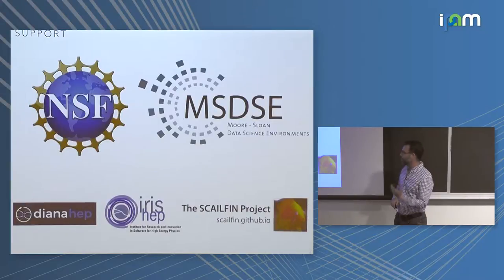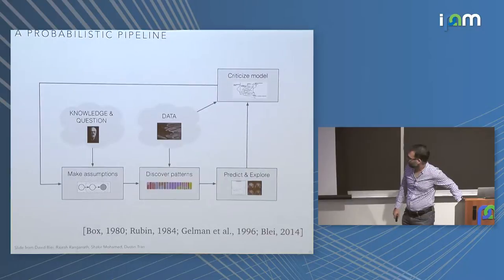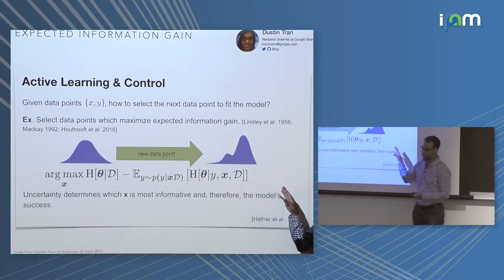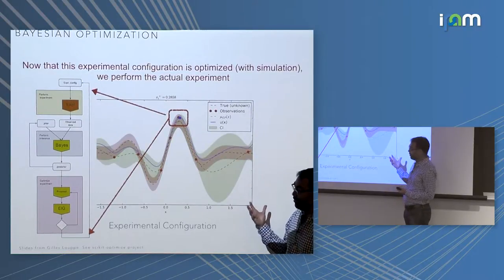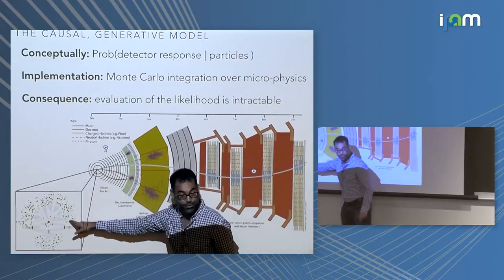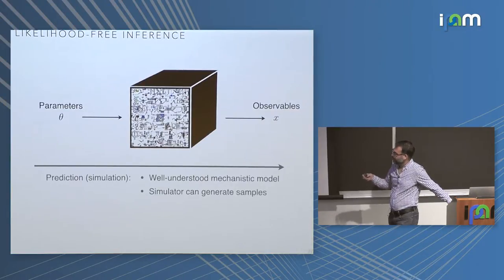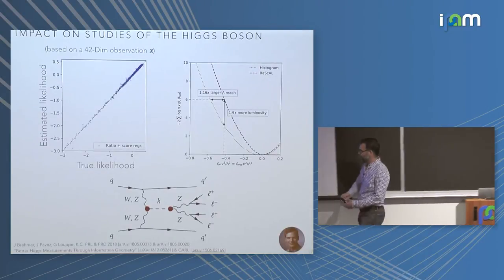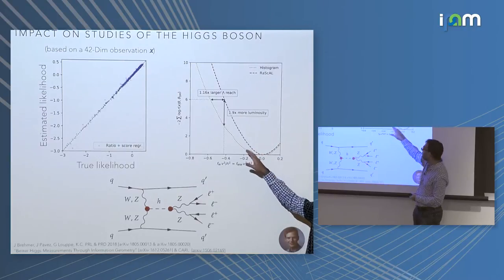Kyle Cranmer: "Simulation-based inference, interpretability, and experimental design"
Workshop II: Interpretable Learning in Physical Sciences

"Simulation-based inference, interpretability, and experimental design"
Kyle Cranmer, New York University

Abstract: I will consider experimental design from the point of view of statistical decision theory in a setting where a simulator provides a causal, generative model for the data. I will then review briefly the state of the art in simulation-based (or likelihood-free) inference techniques to highlight how computationally demanding this approach is and reveal what aspects of the scientific method are difficult to automate. The aim is that this will clarify which notions of interpretability are still important for science. I hope to both describe an optimistic path forward and to be realistic about our current capabilities.